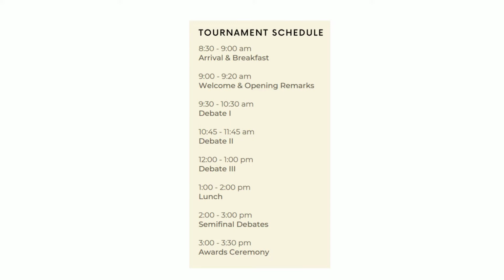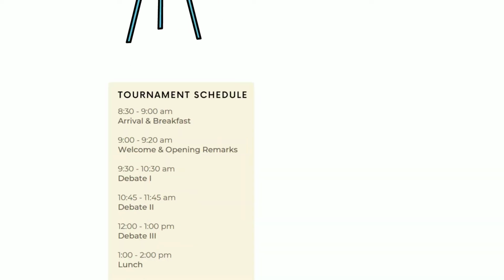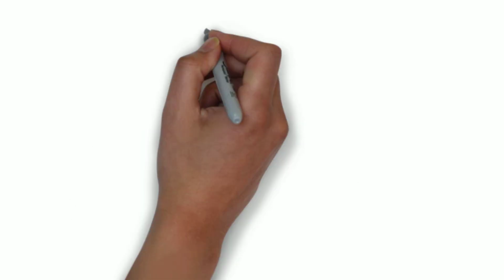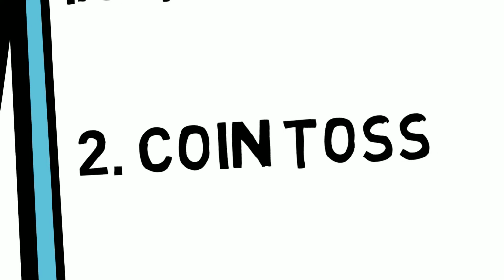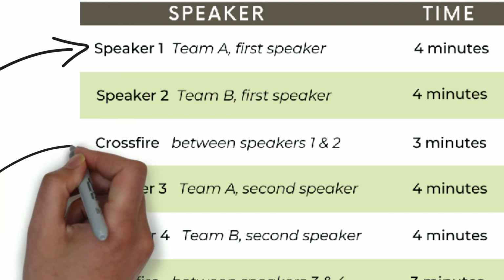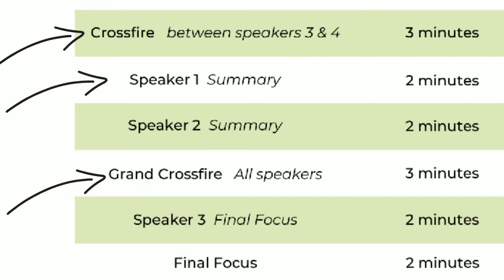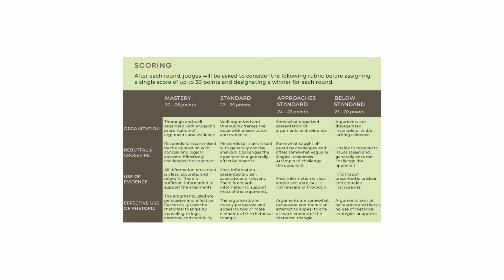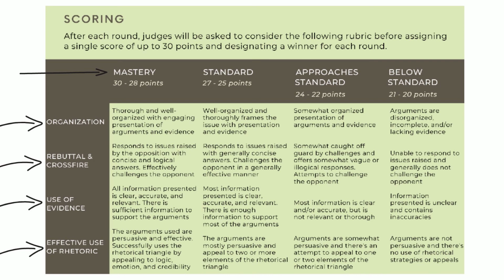Judging an Environmental Debate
Watch for a few quick tips on how to judge a debate for PEA's Environmental Debate Tournament!